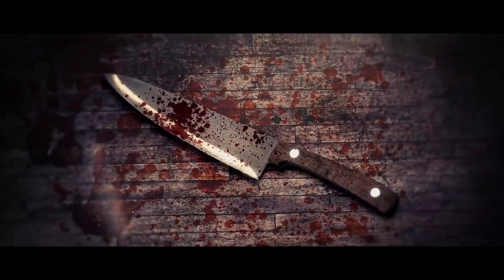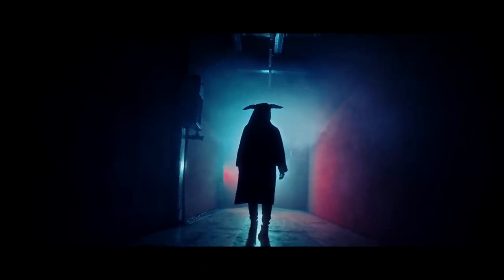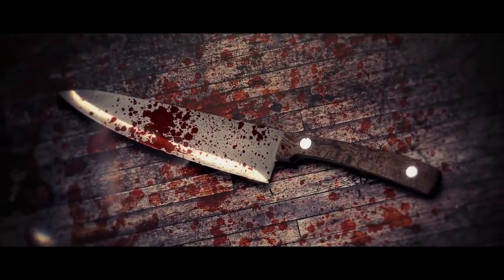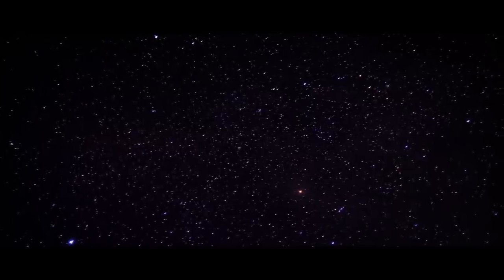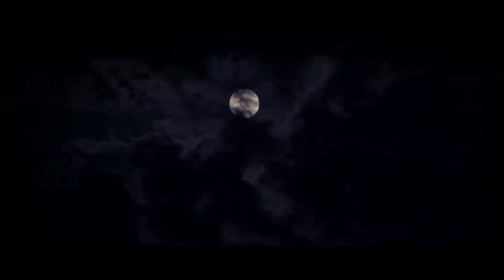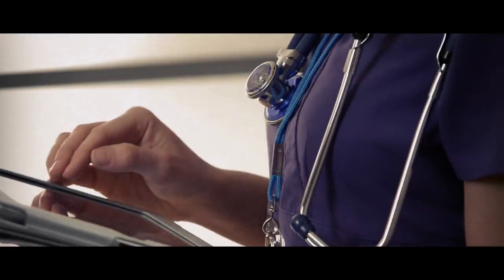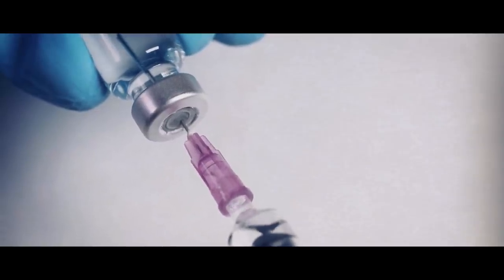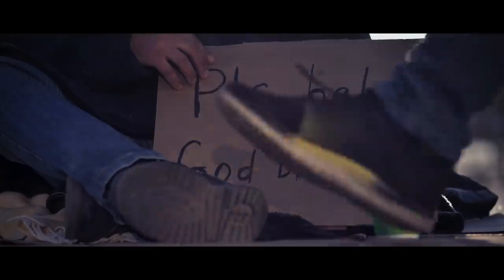"There Are Monsters In My Town That Do Not Flay Or Maim" | Creepypasta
Do you know the rules to survive?

ARTIST:
►Horror Story Thumbnail Art:
Rachael Johnston